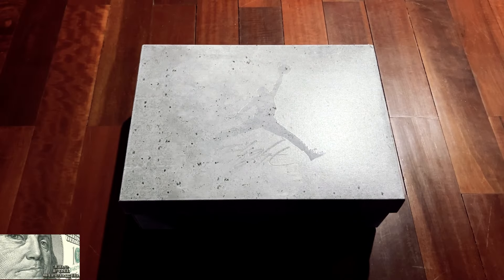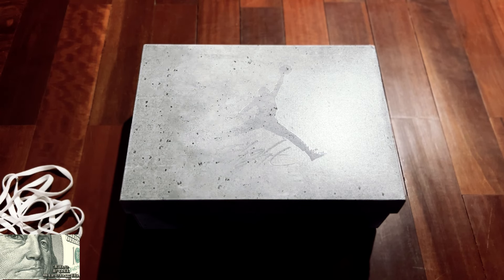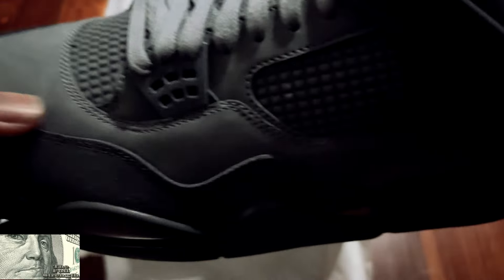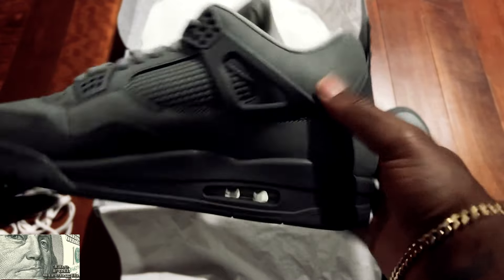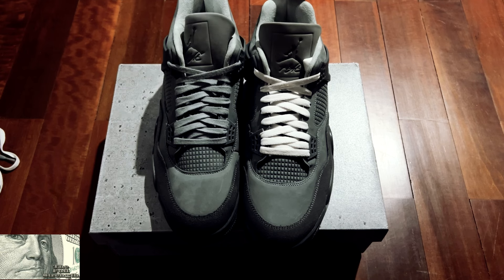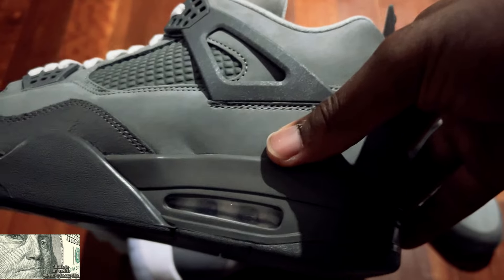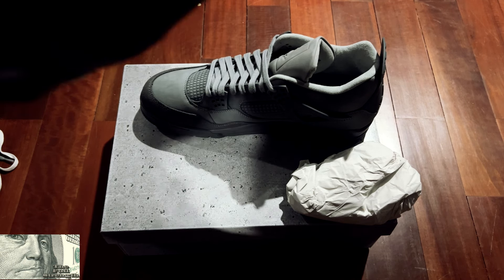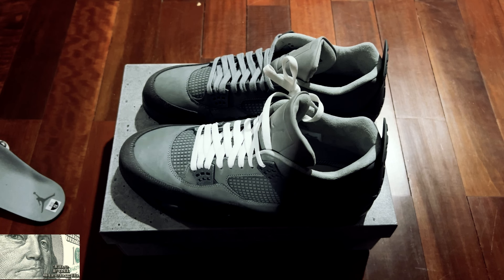Air Jordan 4 Retro SE Wet Cement 4 with white laces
Unboxing the Air Jordan 4 Wet Cement colorway. Bought these with the intention to switch the laces to white. Is it enough to set these off?

0:12 Intro
2:11 Box
3:32 Left shoe
5:10 Right Shoe
6:10 Lace Swap
7:20 Side by Side
9:29 Worth the Full Strength?
11:29 Final Thoughts